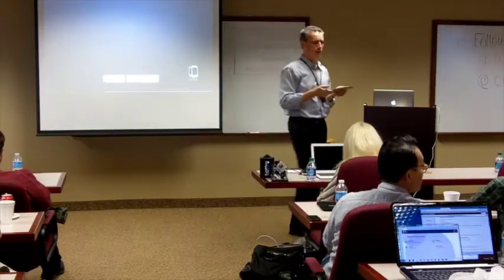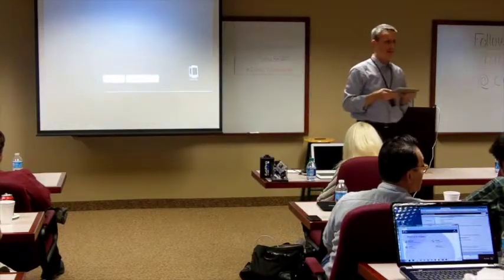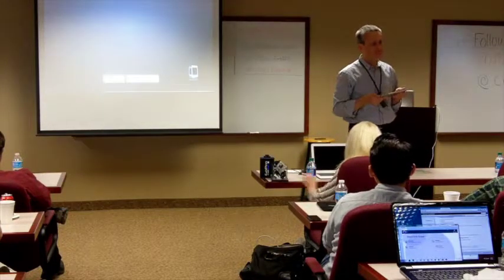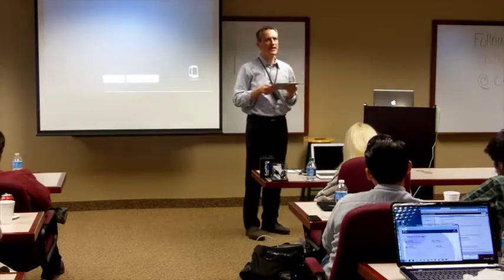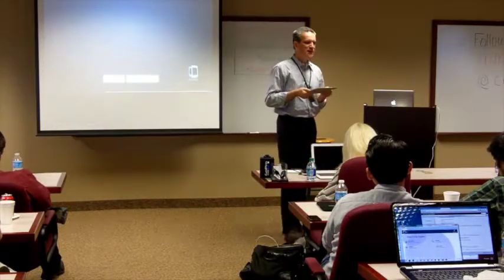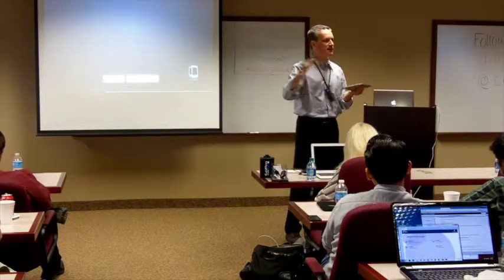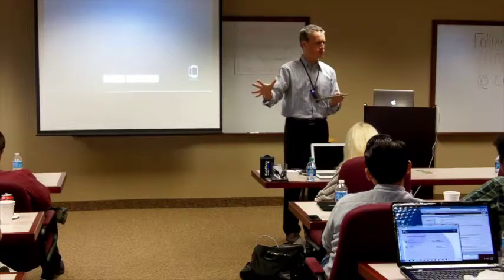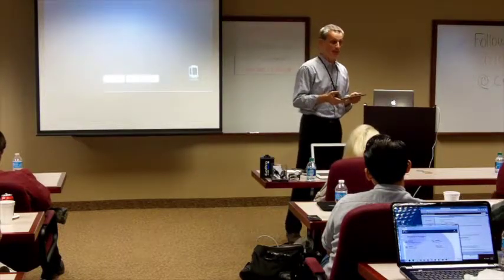Top-Notch Cross-Platform Mobile Apps with PhoneGap - Christophe Coenraets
HTML has emerged as a powerful alternative to "native" to enable cross-platform mobile application development. In this session, Christophe discusses when to use which technology (native or HTML), how to develop first-class mobile apps using HTML, and how to use PhoneGap to package your HTML application as a native app for distribution through the different app stores.